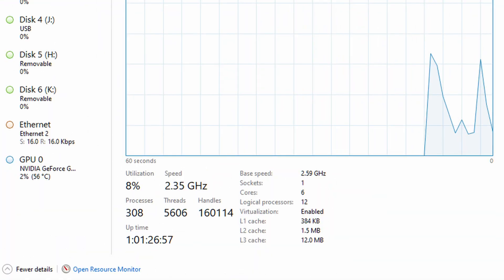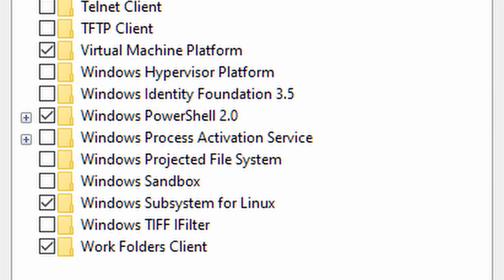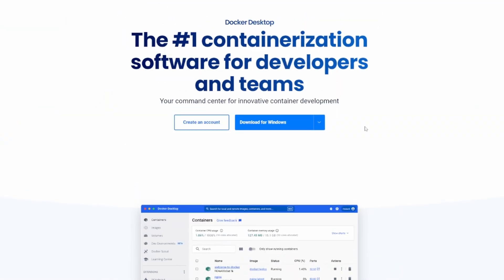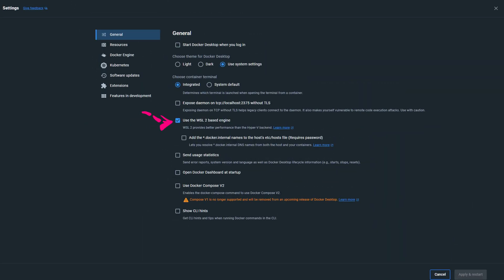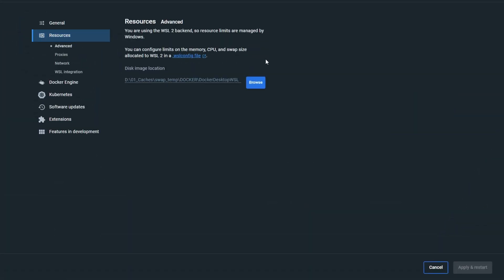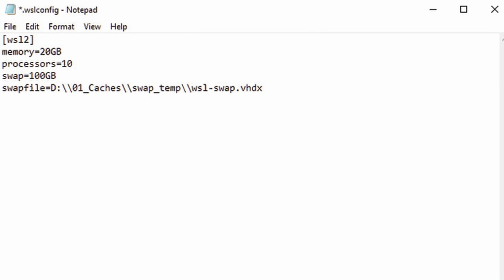webODM not enough MEMORY ISSUE (feat. Swap memory)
Running out of the memory issue, solve it using Swap Memory.

🍬 I found another free solution, which is a hard way guys. 😆
and I trimmed the video quite a lot this time to save you time, but I posted a little more detailed tutorial on my ETC page.  🙌

Anyway, this is not the best solution and I mentioned that on my blog, however, at least we want to find a free solution for testing, or practice before we move up to the next level.

However, I still feel like this is too short video to be called a tutorial.

🍬 All the links to the Websites in this video

LICENSE CERTIFICATE : Envato Elements Item